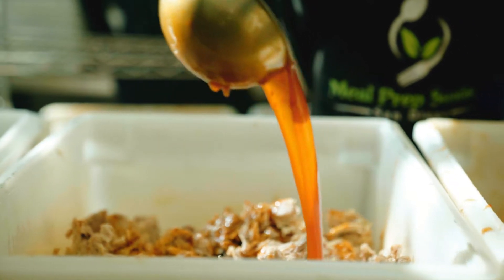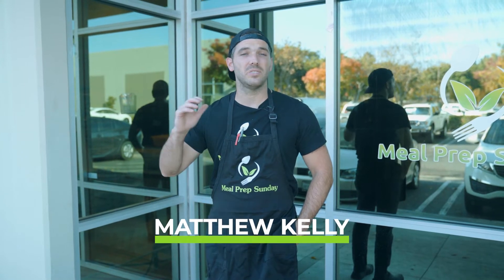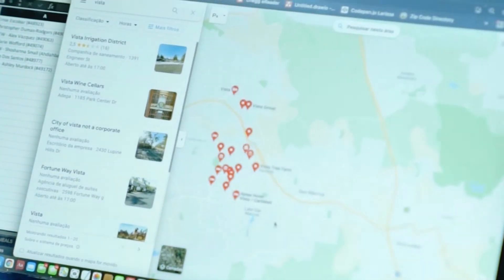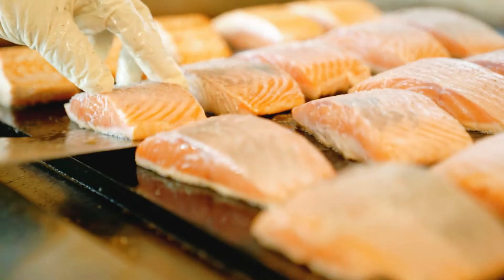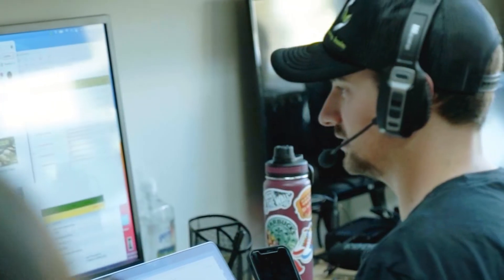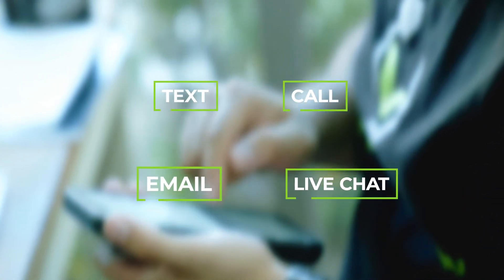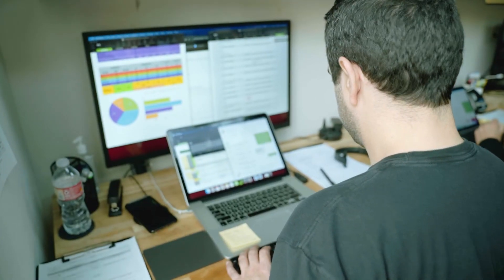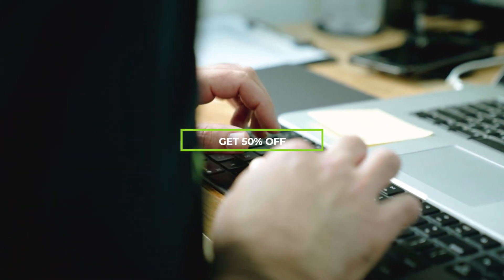Good to Great Culture - Meal Prep Sunday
Good to Great Culture
We take everything in our establishment seriously; we even have a motto for everyone who walks in to work. “Good to Great” means that we are always striving to do better so we can bring our customers a better experience. This is very important to us and it’s how we motivate ourselves to serve our clients with perfect service. There are many factors that are dedicated to this culture and how they all contribute to our betterment over time!

~ Culinary ~

When we practice “Good to Great” we are making sure our product is top quality in every sense. Every morning there is a routine meeting to go over important notes to remember for the day like organization and communication from the line cooks to the kitchen managers. We are always increasing variety so our clients will never get bored and be able to mix up their eating habits. We make sure our flavor is never subpar when we are introducing new items to our menu. Our cooks are always delivering consistency so they’re not missing a single ingredient to enhance the freshness. They are always refining safety in the kitchen so they keep our meals safe and harm-free. Every task is just as important whether it’s washing the dishes or mixing ingredients into a side dish

~ Logistics ~

One of our teams is in charge of making sure the entire delivery process goes smoothly from hiring to execution. We have the best drivers behind the wheels transporting our fresh meals to every customer every week. That’s because our Logistics Team is planning out the routes, training the drivers, and having their hands on the itinerary of every client so that the meals match the dietary restriction of each individual customer. They are always on top of everything that happens for our regular clientele as well as other partnerships. This includes tasks like printing out labels for every container, distributing new weekly menus via email, and maintain customer service. Serving as a detrimental piece of the company, they make sure every tasked objective is done efficiently.

~ Purchasing ~

Meal Prep Sunday makes sure to have representatives check the freshness of each ingredient we receive. They make sure they are getting it from the best local source and it’s fresh and distinguished. It’s important to inspect the quality of every ingredient before passing it to the kitchen so we only use produce that isn’t dying, too small/big, or moldy. If what we ordered doesn’t meet our standards when they arrive we correct the delivery or find another purveyor to get us a better shipment to make our meals perfect. We are always on a search for better and fresher local produce to give our customers a new experience every time.

~ Customer Service ~

Customer service can be said to be the backbone of any business as it keeps everything aligned. It’s very convenient for us to have someone to help if we have a question or if we’re having problems with our account. Our office is always on top of the problem and is able to check and resolve your problem within minutes of you calling so you can go about your day. If you have a collaboration with Meal Prep Sunday you can talk to someone on their Instagram account. If you have questions about your current account you can reach out via email. For any problems you need immediately fixed you’re more than welcome to give us a call.

~ System Operation ~

No one is perfect, and that’s why we have a synergistic team to work with. This is the team that catches mistakes and finds the origin so these issues don’t happen again. Like any problem it’s important to identify where it came from so we can create an algorithm to avoid it. We make sure our clients’ wants are a need for us in terms of satisfying their requests. There is always room for improvement, and improving communication amongst our staff and consumers. If we have any situations brought to our attention we would prefer to respond as promptly as possible.

~ Our Community ~

Our entire team, from office to kitchen, is the most experienced in their field and they still improve every week. They are all here to improve both themselves and the company so we can adapt to the fast-moving world around us. Everything is treated evenly and with perfect handling so you can experience the best anyone can offer. It’s all calculated to the measurement of every inch and degree to be the perfect product of careful attention to an immaculate cooking process. Our system is very efficient when it comes to matching our customers to the meal plan they want. Just add in your information like weight, age, and fitness goals and you’ll be given a calculated amount of macros you should be committed to in order to keep on track. See how we go from Good to Great here!